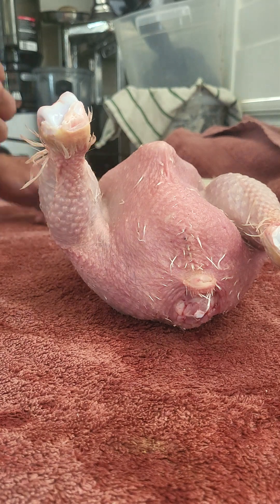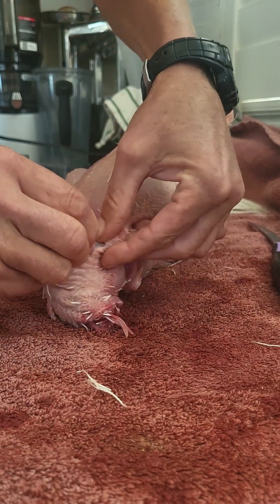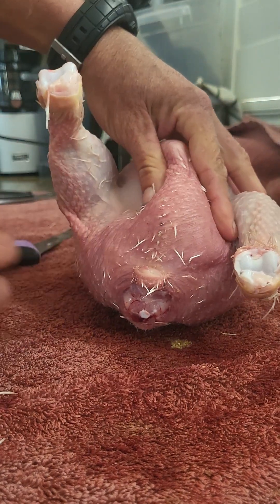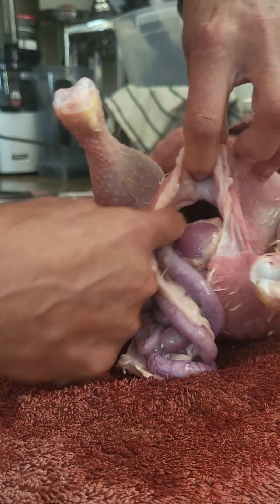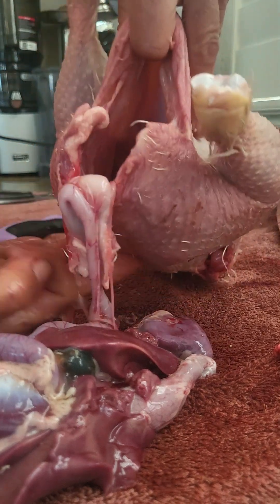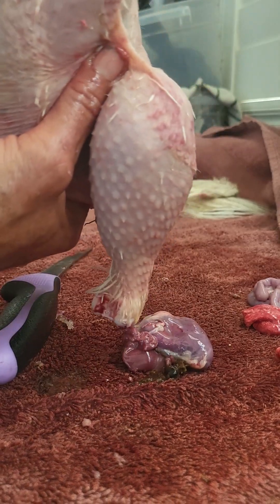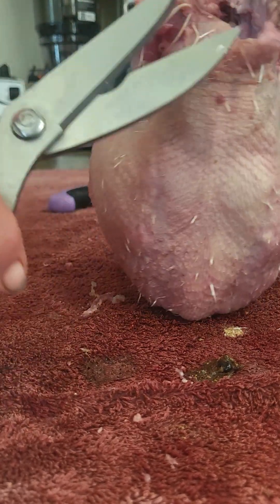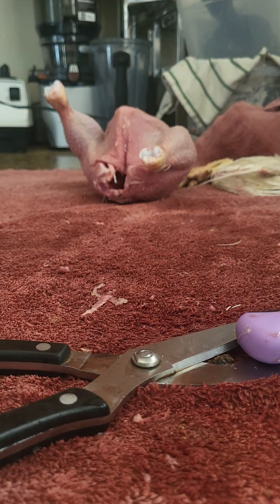WARNING.... GRAPHIC.....Part 2 Processing a cornish cross meat bird that just died on its own.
Part 2  how to butcher that Cornish cross meat bird ,that might have died of a heart attack just a few minutes ago ,maybe even 15 minutes ago. don't waste that bird don't throw it away don't give it to your dog .This is a blessing of food no matter how you look at it. a delicious meal you just need to know how to take care of it. we didn't give instructions to The Bitter End as far as Packaging .but you got to see the whole bird get butchered . what I suggest when you're finished what we do is one cup of water in entire sink and soak the birds for 15 minutes before packaging or putting into the refrigerator or freezer.